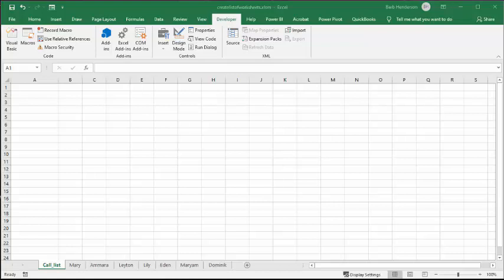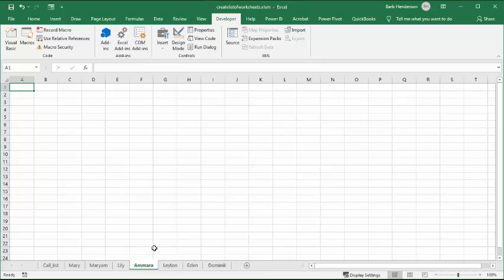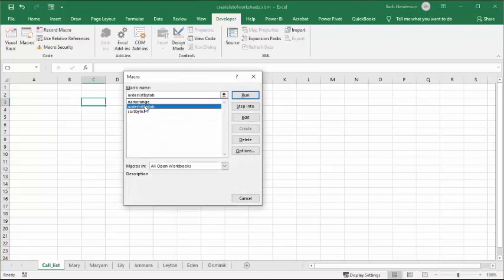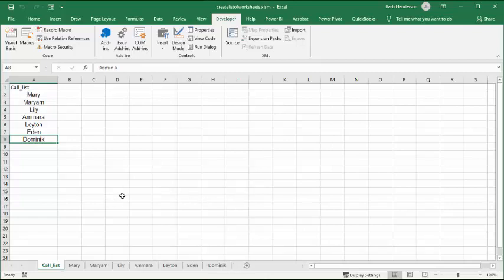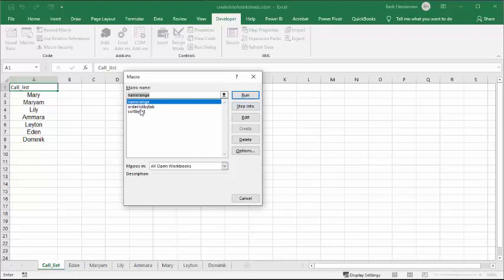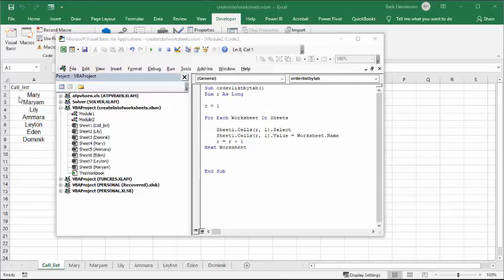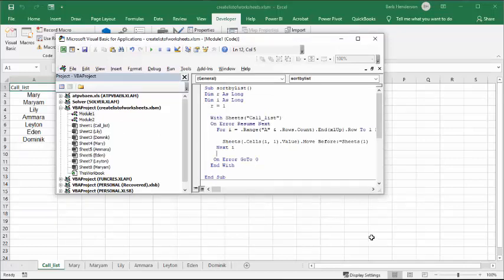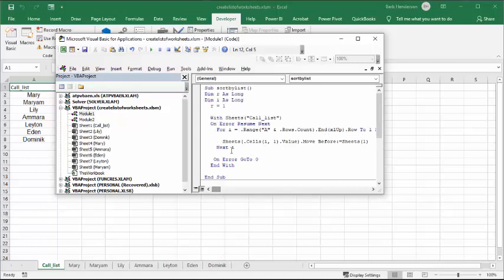Create a list of worksheet names in Excel. Rename Excel worksheets from a list.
easyexcelanswers

code
Sub orderlistbytab()

r = 1

For Each Worksheet In Sheets

    Sheet1.Cells(r, 1).Select
    Sheet1.Cells(r, 1).Value = Worksheet.Name
    r = r + 1
Next Worksheet
End Sub

Sub sortbylist()
Dim r As Long
Dim i As Long
  r = 1

  With Sheets("Call_list")
  On Error Resume Next
    For i = .Range("A" & .Rows.Count).End(xlUp).Row To 1 Step -1

      Sheets(.Cells(i, 1).Value).Move Before:=Sheets(1)
    Next i

  End With

End Sub